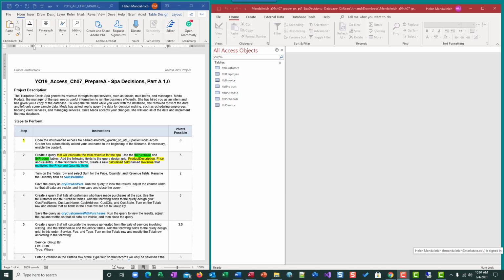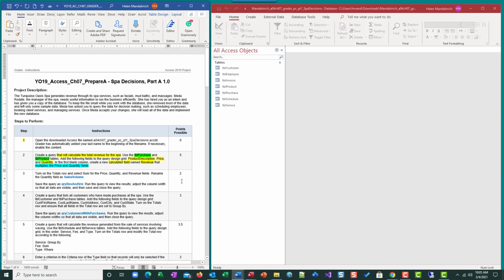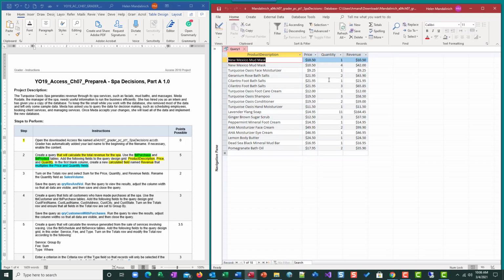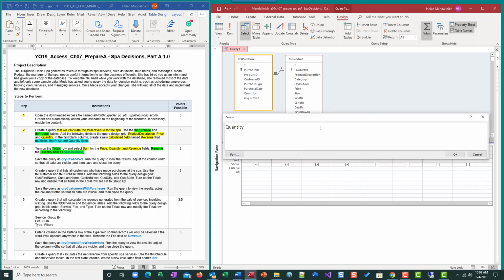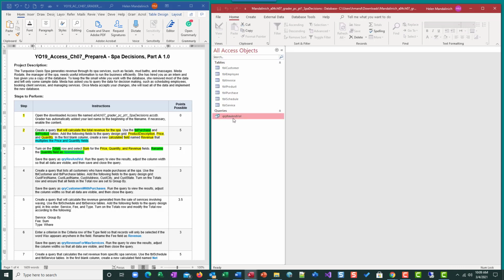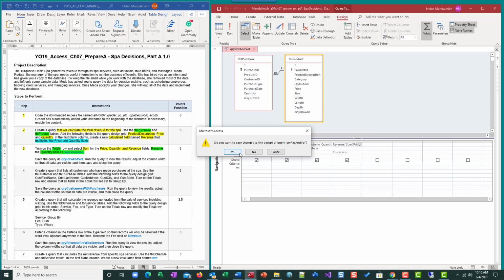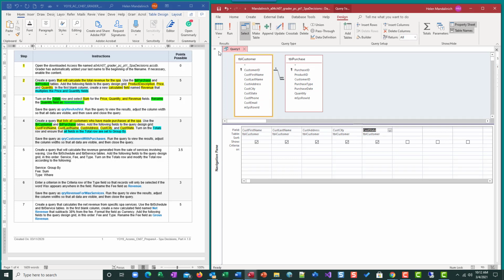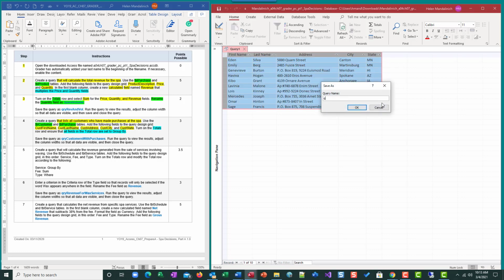Access Ch 7 Prepare Case A Step 2 to 4